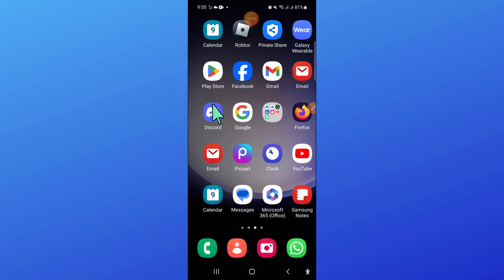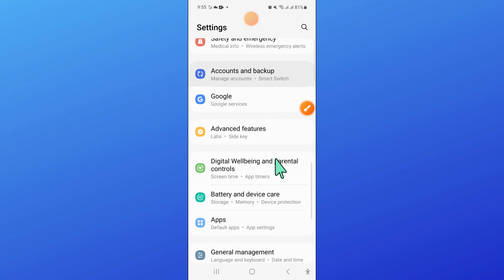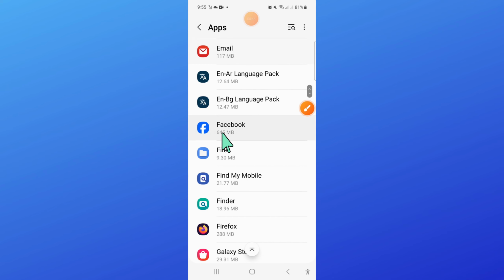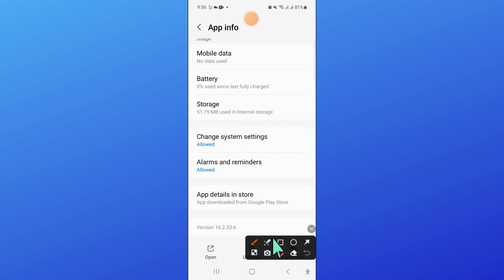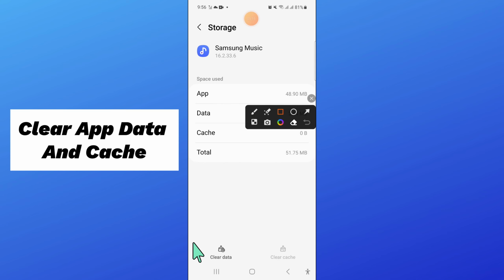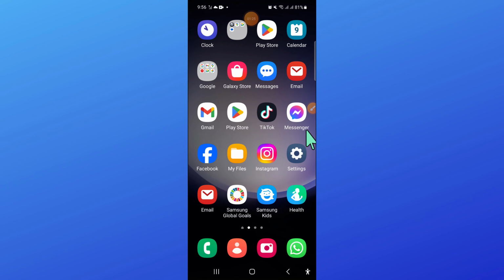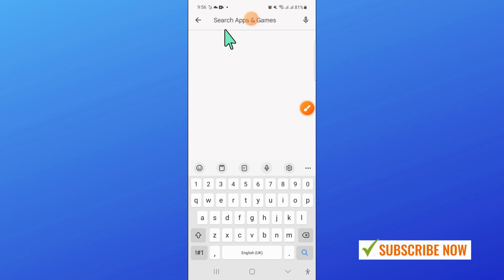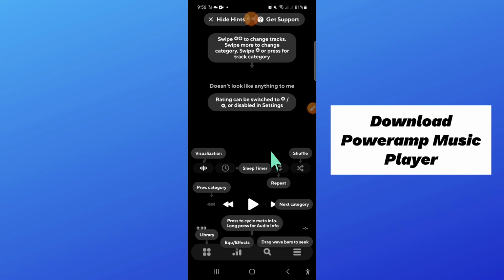How to Fix Samsung Galaxy A14 Music Failed to Play Tracks Error